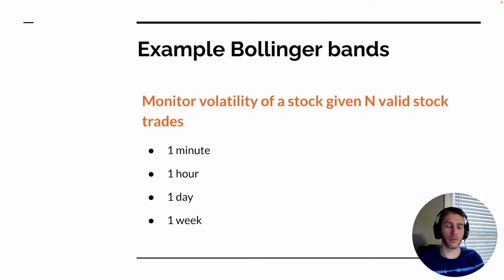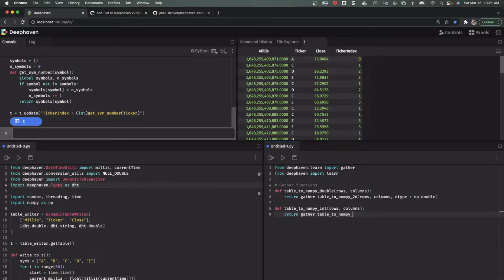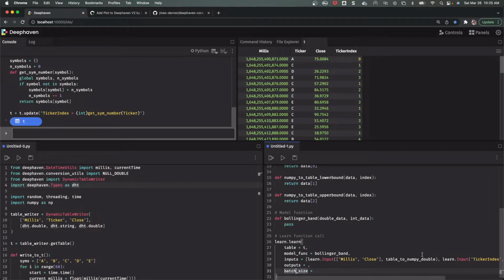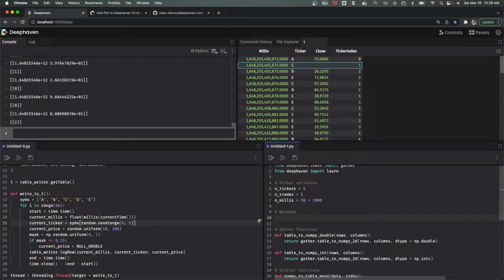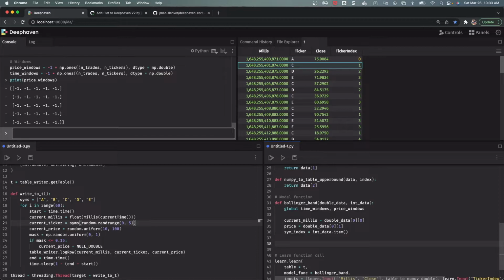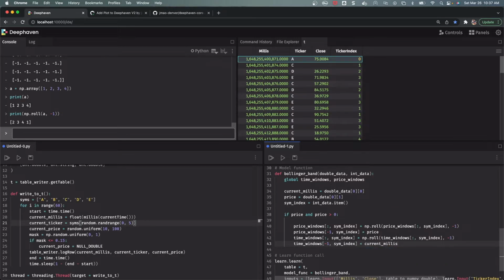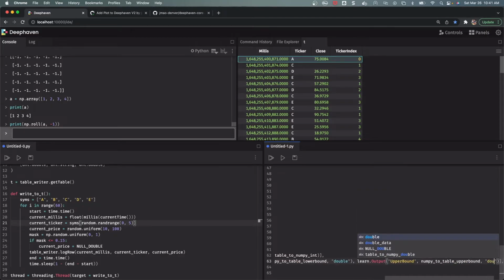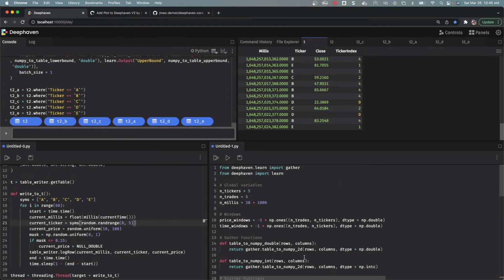Learn Library 10: Demo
JJ puts it all together in this demo of deephaven.learn.